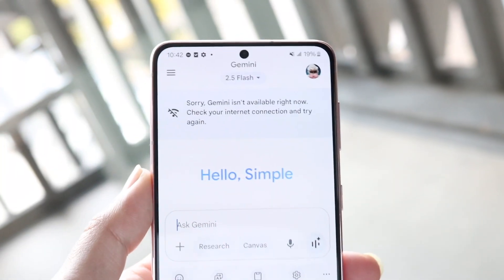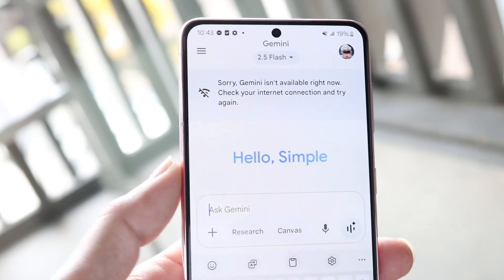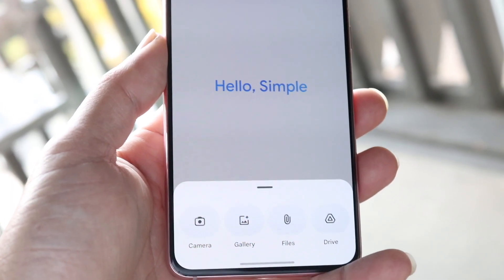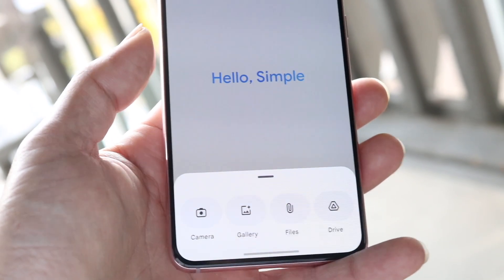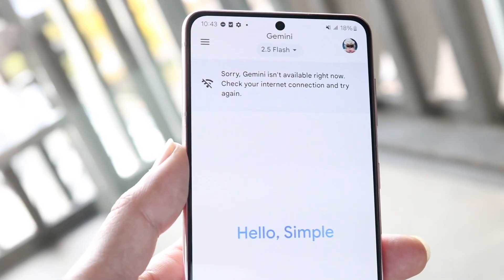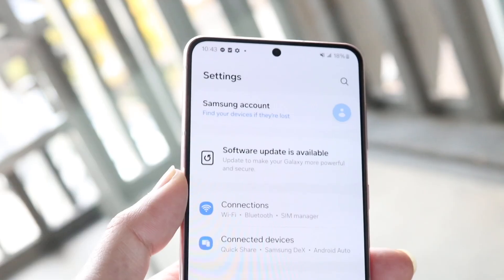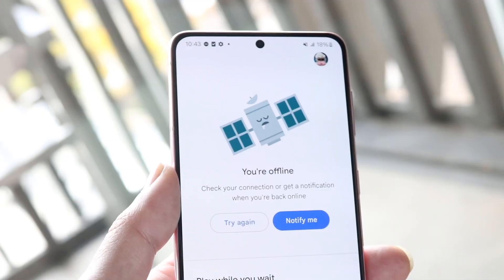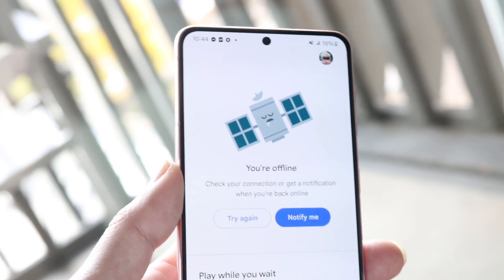How To FIX Google Gemini Unable To Upload Files!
Here is exactly How To FIX Google Gemini Unable To Upload Files!